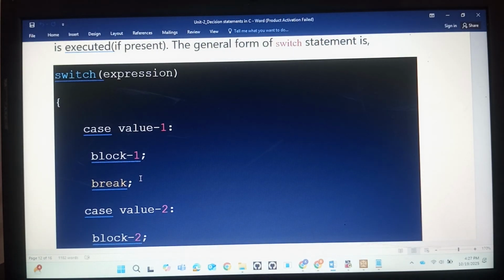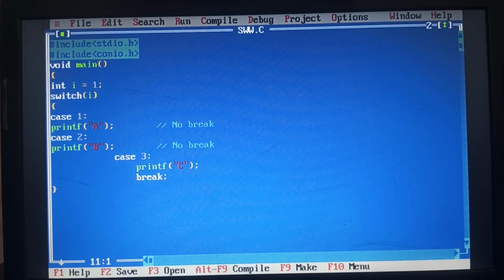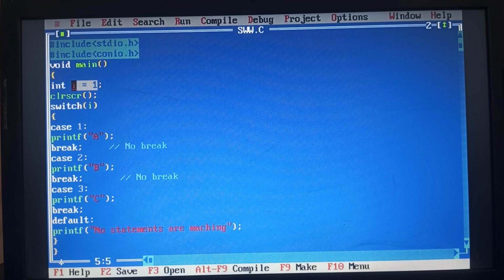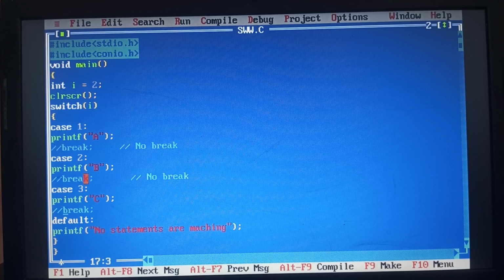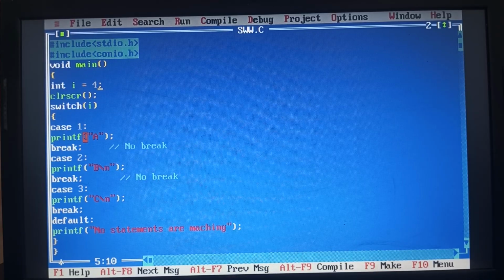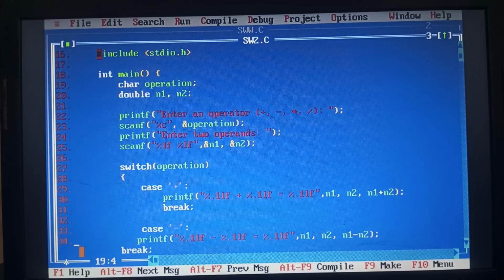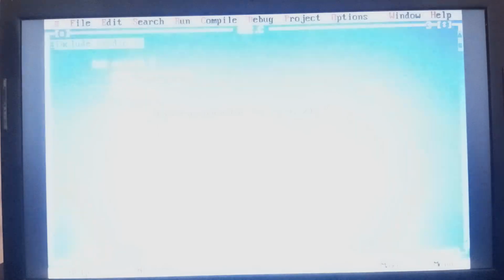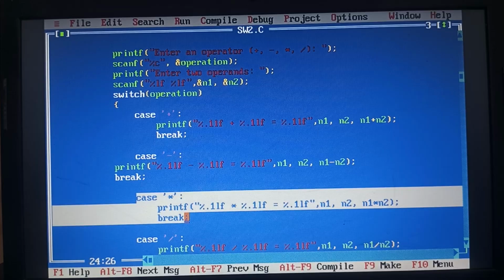Example Switch Statement in C programming :Lec 11